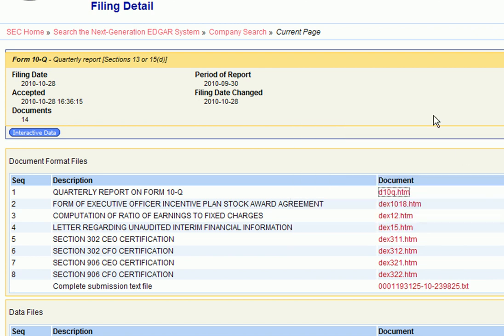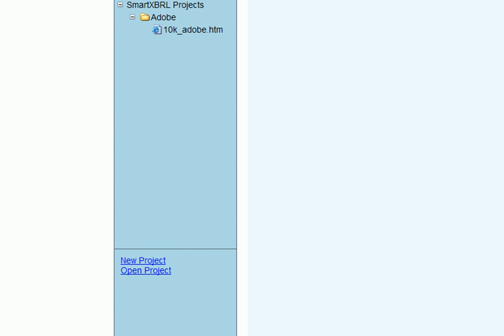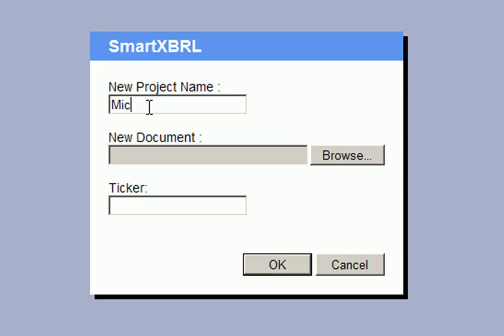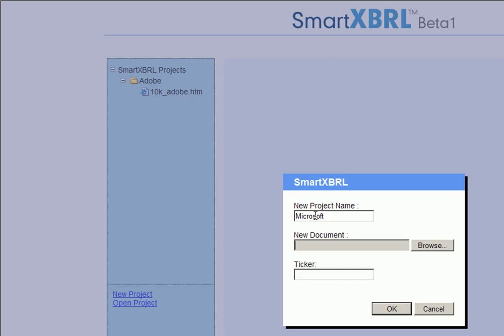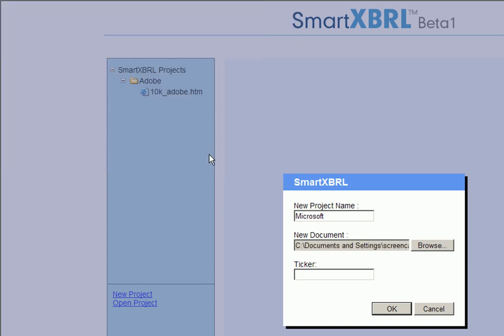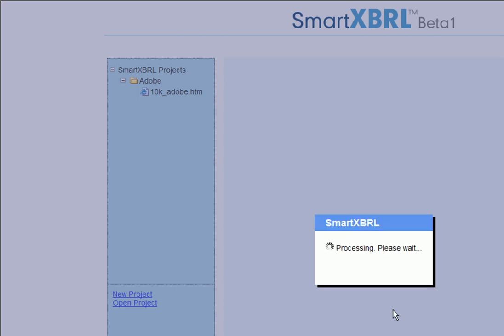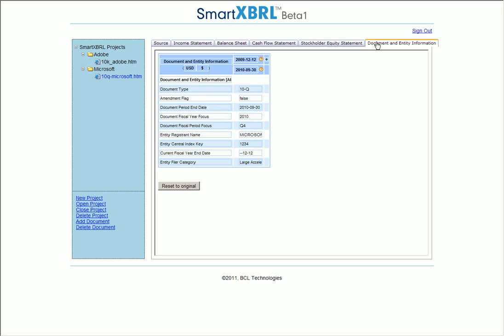SmartXBRL: Automatic EDGAR HTML-to-XBRL Tagging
SmartXBRL automatically applies XBRL tags to new filings. It will also show you how to work with existing filings previously saved in your account.